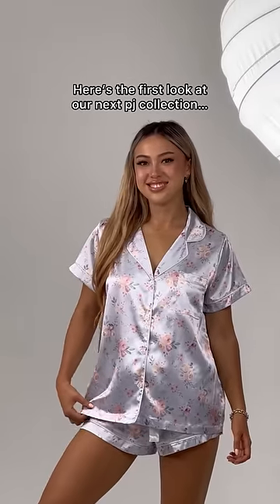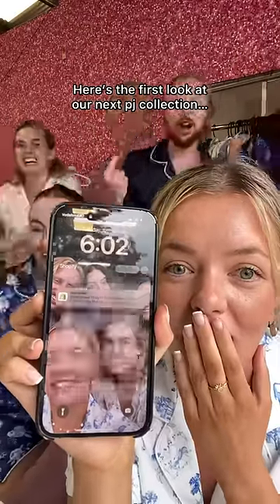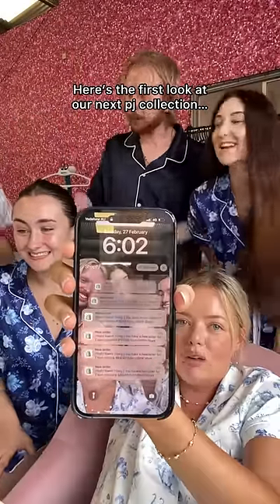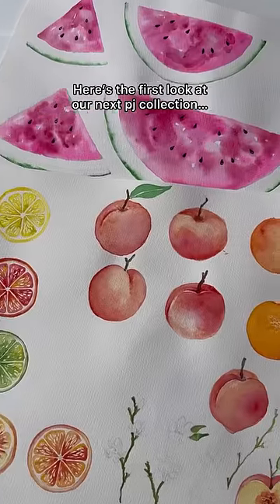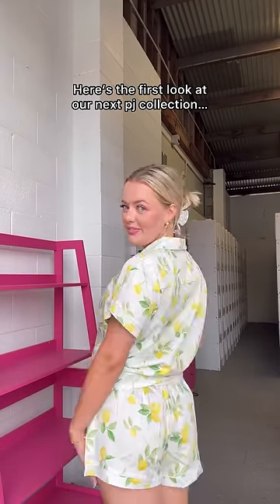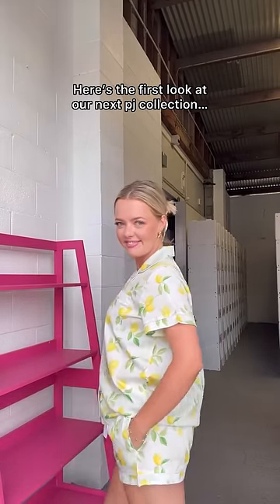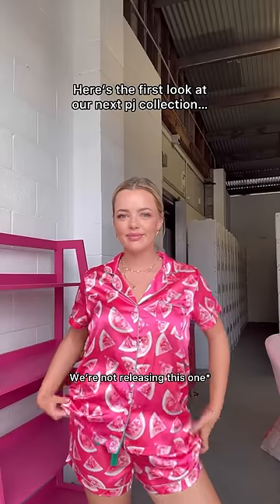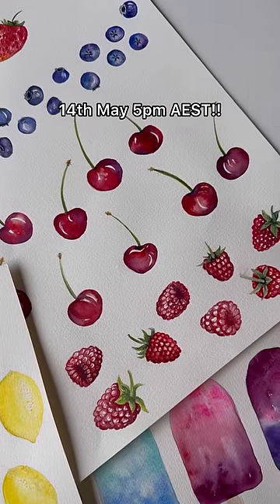Launching on the 14th of May 5 pm AEST!!